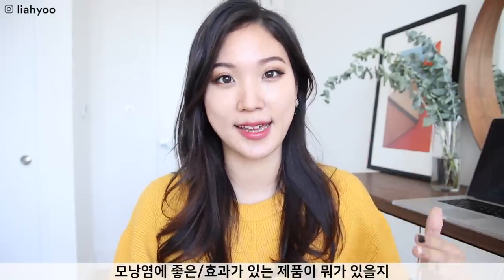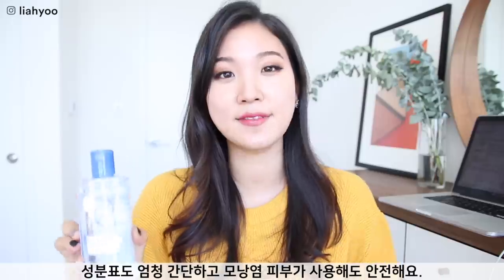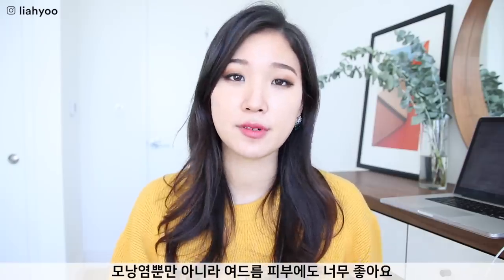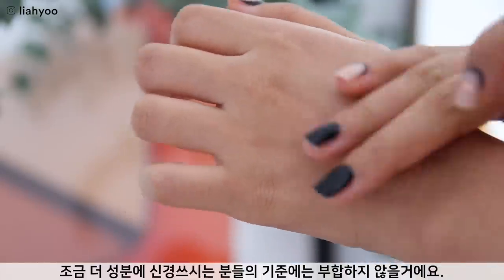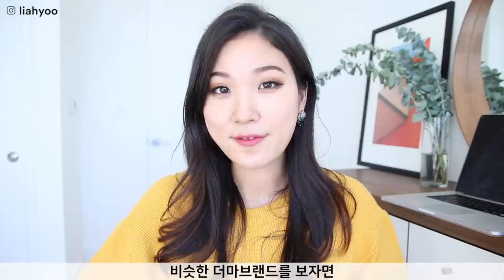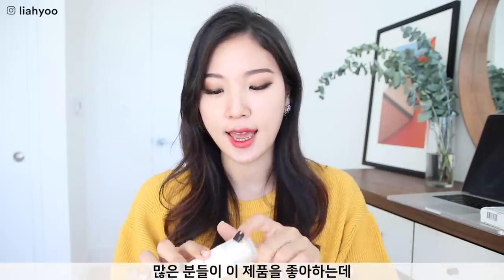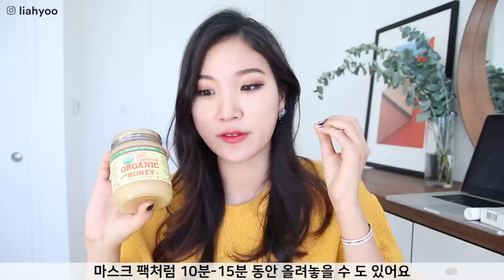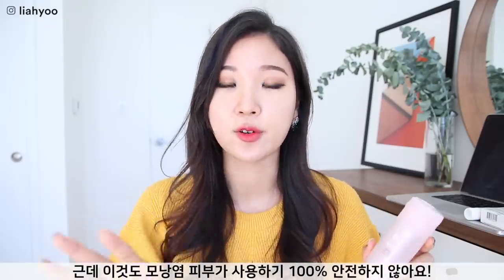❌Fungal Acne Skincare Routine • Tiny Little Bumps on the Forehead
Fungal acne, yeast infection, malassezia folliculitis, pityrosporum folliculitis

🌴MAKEUP REMOVER 🌴

🌴CLEANSER 🌴

KraveBeauty Matcha Hemp Hydrating Cleanser $16.00
(not 100% safe but it's a wash-off product)

🌴HYDRATOR 🌴

Vely Vely Artemesia Balance Essence

Skinfood Royal Honey Propolis Essence

COSRX Propolis Light Ampule

🌴MOISTURIZER 🌴

Aveeno Ultra-Calming Nourishing Night Cream For Sensitive Skin $13.99

🌴SUNSCREEN 🌴

🌴TREATMENT 🌴

Aveeno Clear Complexion Daily Moisturizer

Paula's Choice BHA 2%  $29.00  (not 100% fungal acne safe)

M O R E B I T E S ?

G R A P H I C S

Please note that I'm not a doctor or qualified cosmetic chemist. I do my best to quote credible sources, but medical research is complex and I can't guarantee the information on this channel is error-free. So feel free to do your own research according to your skin & health concern. I always welcome feedback to correct any misleading information. So please take this as entertainment and not as medical information.

I am not qualified to diagnose or provide professional advice regarding your skin concerns. I will do my best in educating the basics of skincare and to empower you to customize your regime and lifestyle according to your dermatological condition.

Thank you for your support! Love, Liah x 🌴